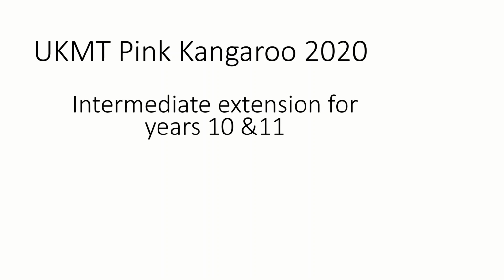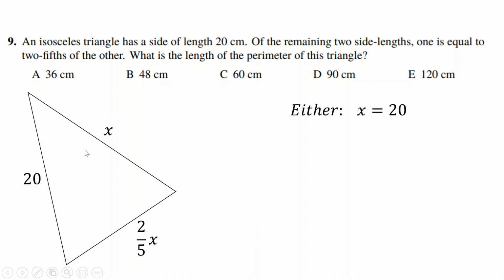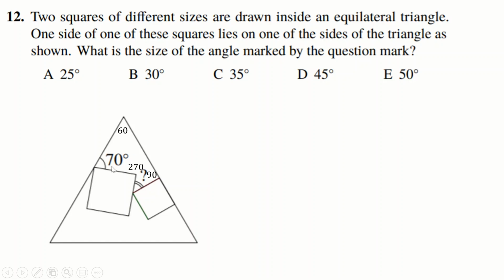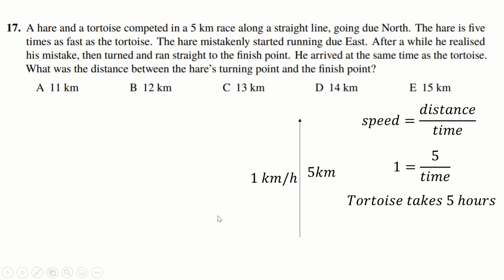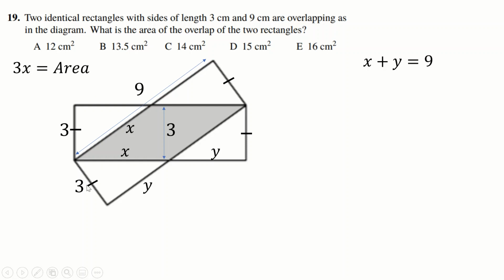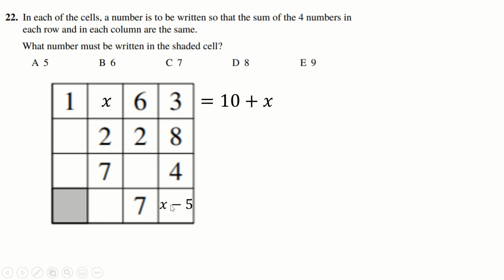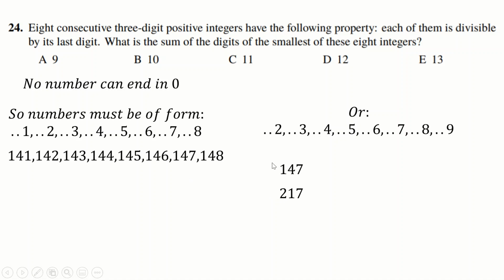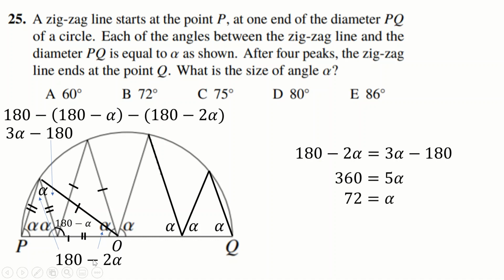UKMT Pink Kangaroo 2020 (the intermediate extension)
Much nicer than the 2021 paper